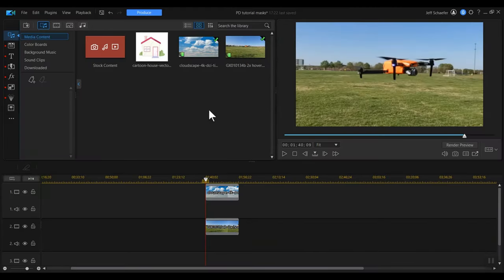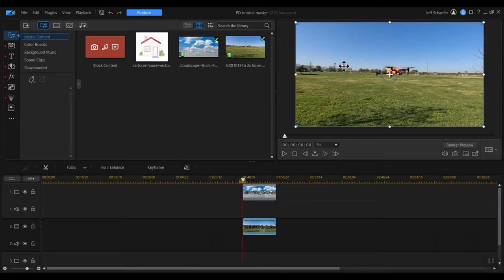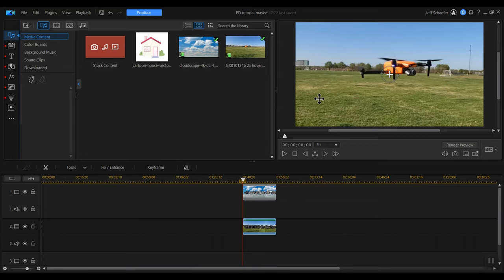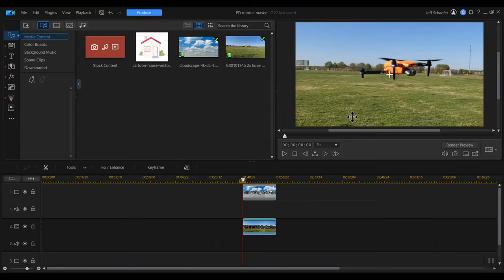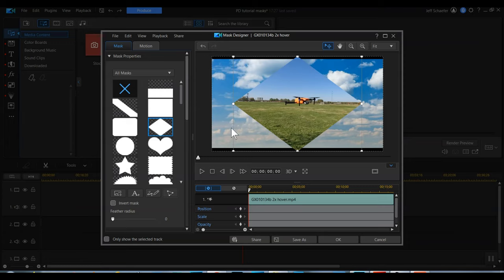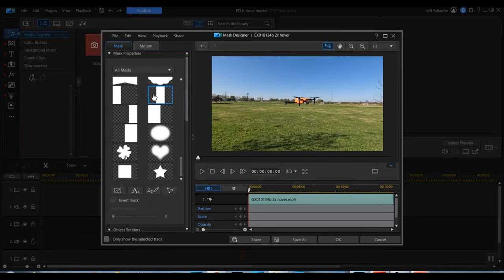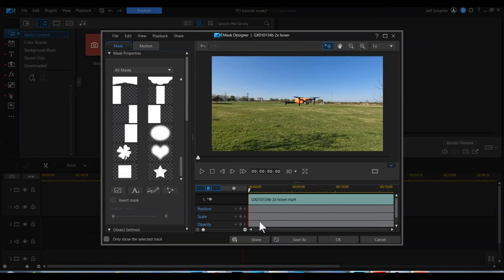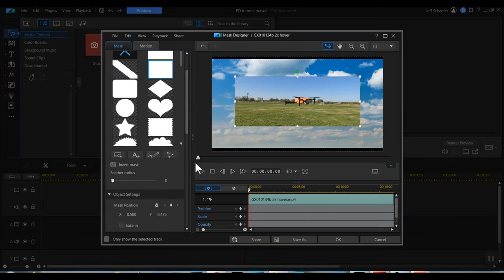How to Create Masks With Mask Designer in Cyberlink PowerDirector 2022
The Mask Designer is one of the most creative tools in PowerDirector 365 or PowerDirector Ultra. With Mask Designer you can create masks that isolate portions of your text, expand the power of Picture in Picture, make words appear from behind elements in your photos and many other visual effects. In this masking tutorial episode I walk you through the Mask Designer tool and show you how to add masks of predefined shapes, create your own mask shapes and add motion to your masks.

Cyberlink PowerDirector is a powerful, easy to use video editor. You can buy the program outright - PowerDirector version 20 Ultra or Ultimate - or you can pay a small monthly fee for PowerDirector 365 subscription and get all the latest updates  and tons of extras.

Beginning - 0:00
What is Mask vs PIP - 00:30
What PIP can NOT do - 1:47
The Mask steps in - 4:10
Mask Designer basics - 4:42
How to order PowerDirector - 12:32
Create your own mask shape - 13:03
Masks and motion - 21:33
Preview of next episode - 24:39

CYBERLINK POWERDIRECTOR SERIES:

If you don't already own PowerDirector be sure to check out the complete description of why PowerDirector 19 should be your video editor

If you want more training videos about how to edit video with Cyberlink PowerDirector, post what topics you'd like covered in the comments below!

I will release more videos about video editing with PowerDirector.